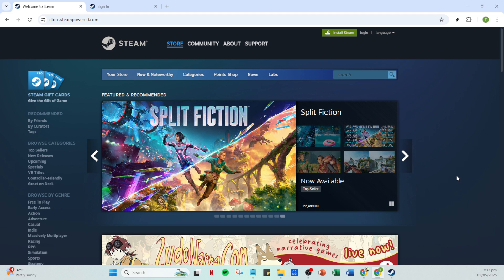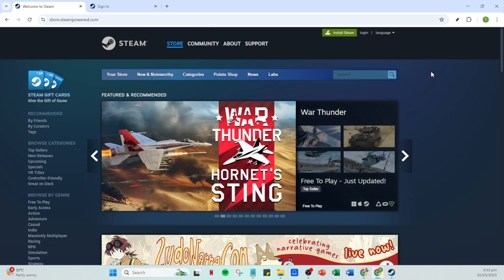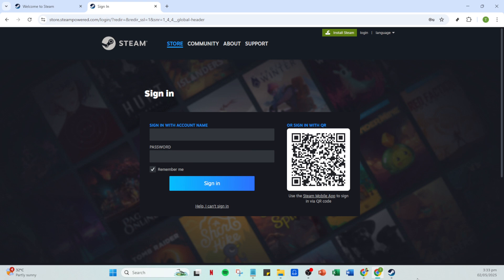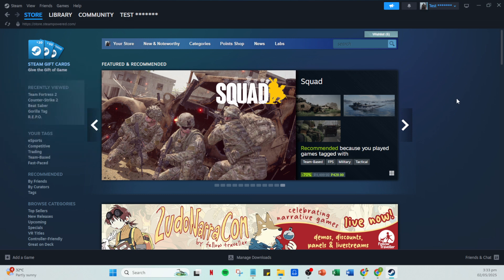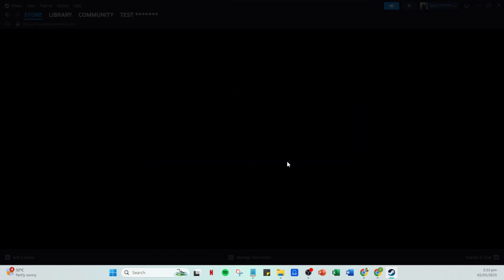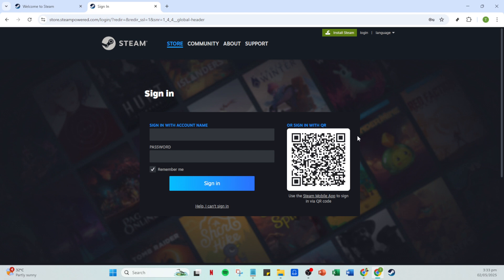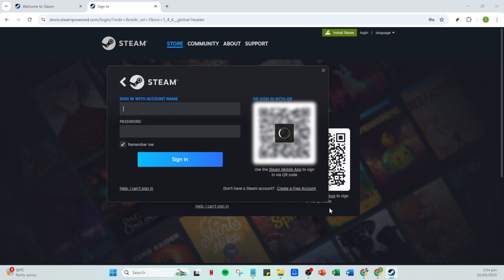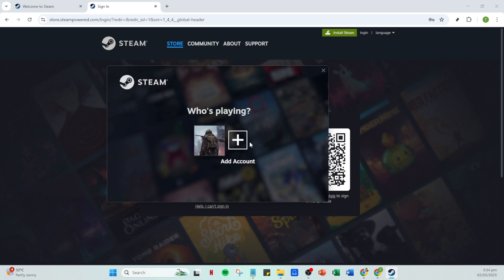How To Have 2 Steam Accounts on One Computer [2025 Full Guide]